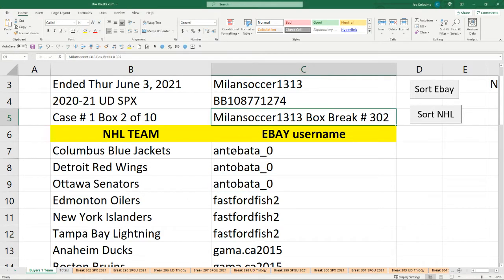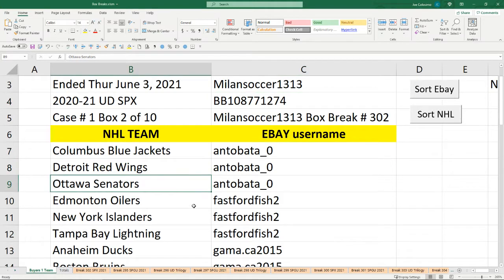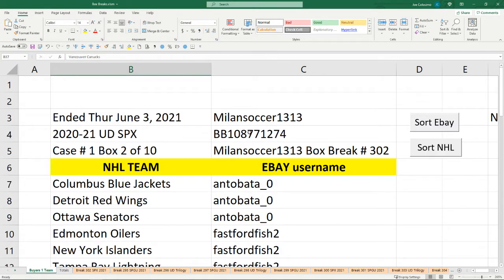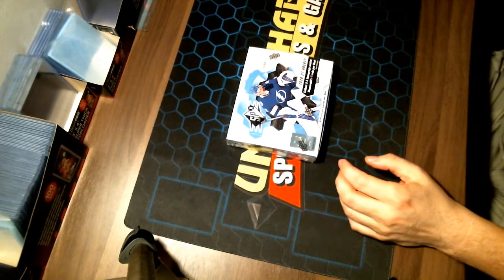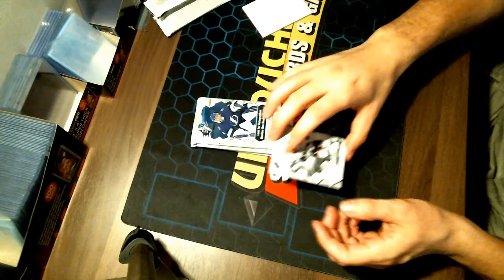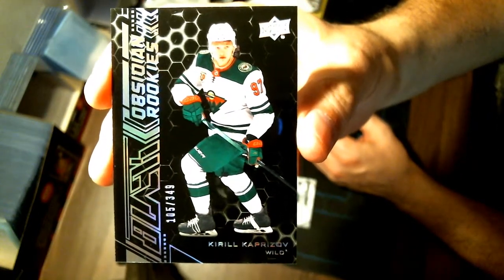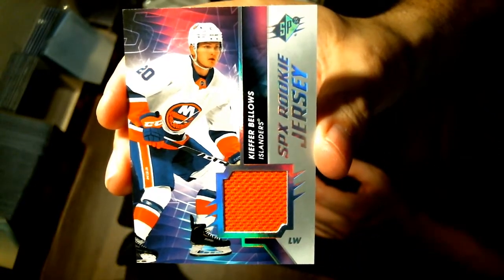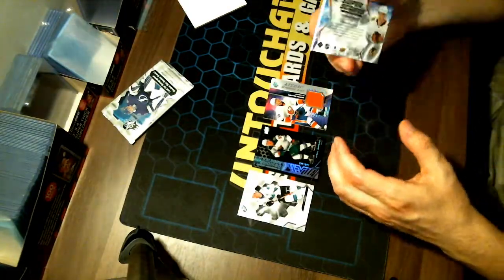Milansoccer1313 Box Break # 302 UD SPX. Box 2 of 10 Sealed inner case # 1.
Box Breaks/Case Breaks. Hockey, Baseball, Basketball and Football.  Find us live or ask about how to join our breaks.
Located in Mississauga and Vaughan. Pick up cards at store or have them mailed to you.